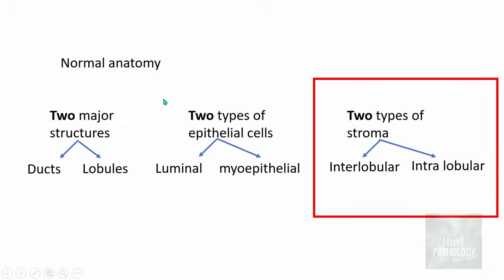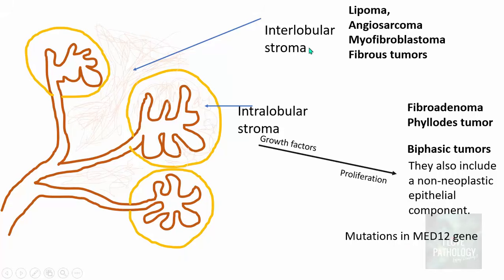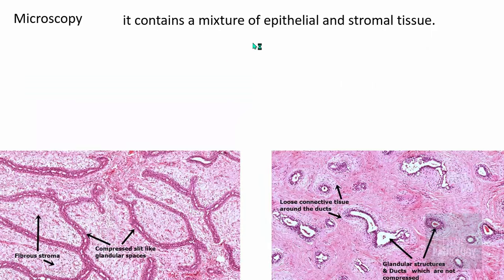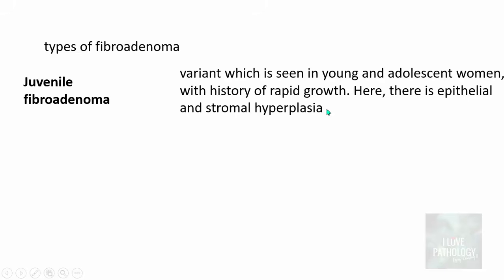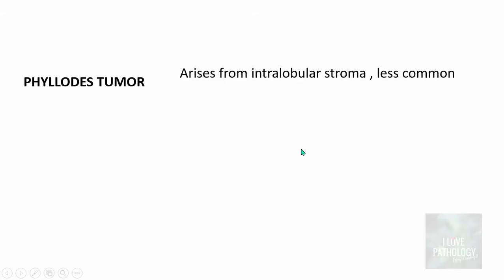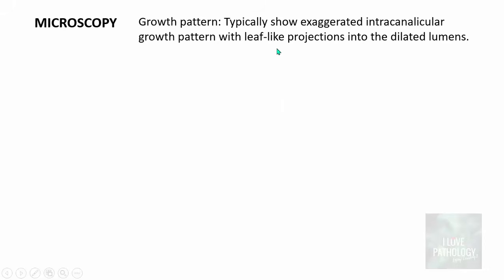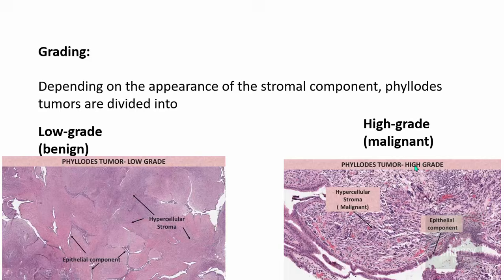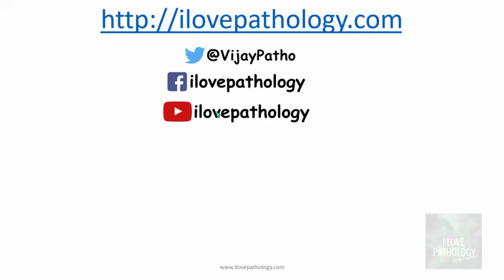Diseases of Breast: Part 3: Fibroadenoma & Phyllodes tumor